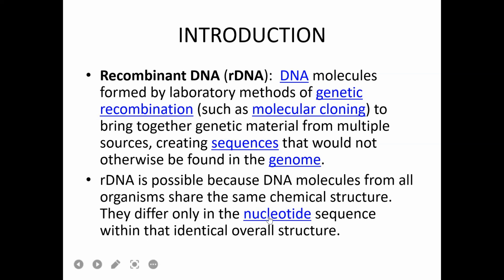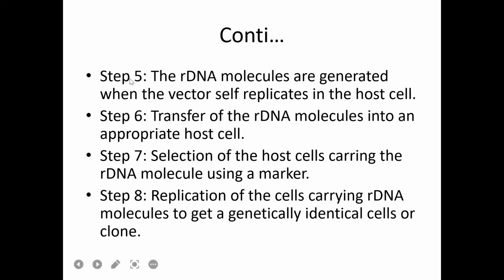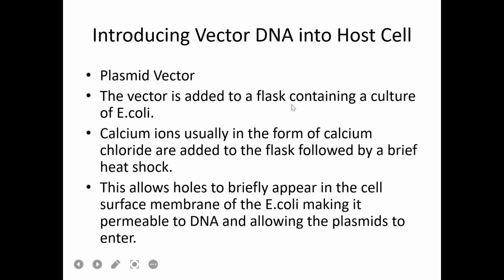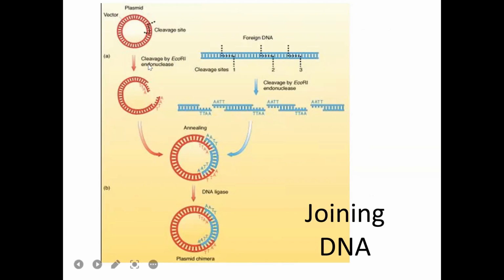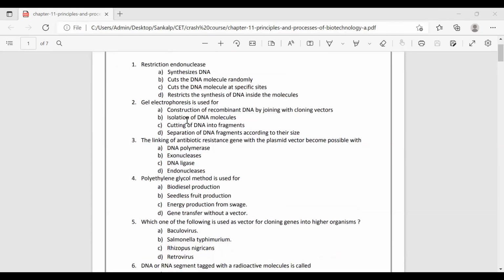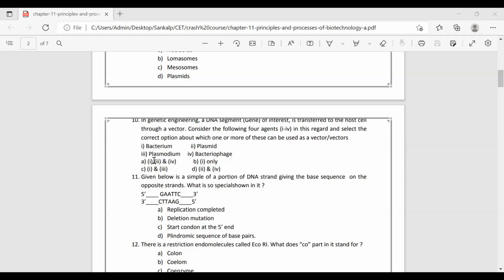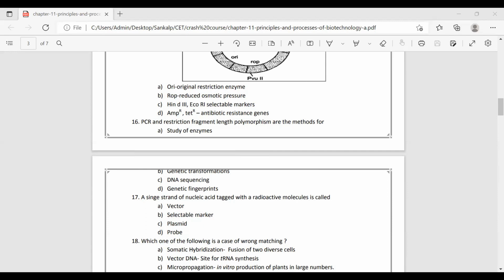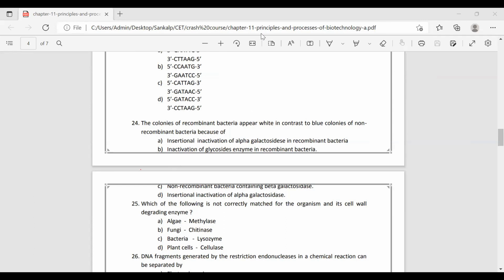CET CRASH COURSE CLASS 10 BIOLOGY